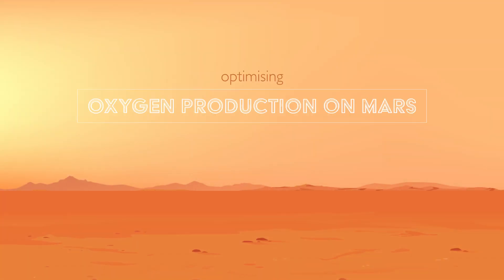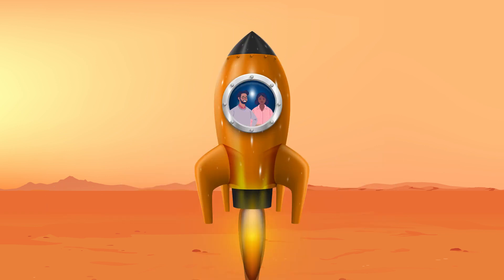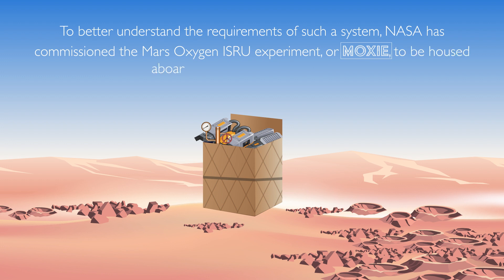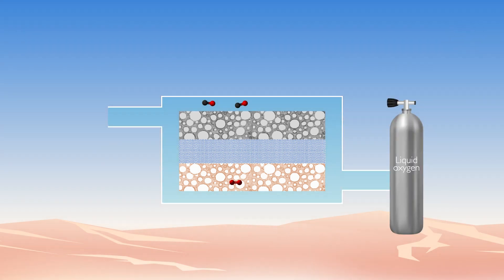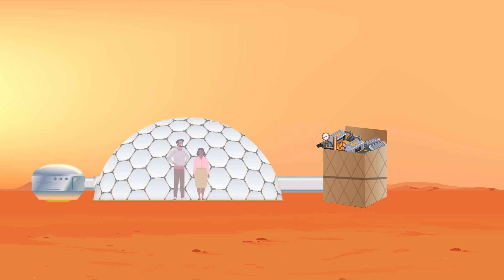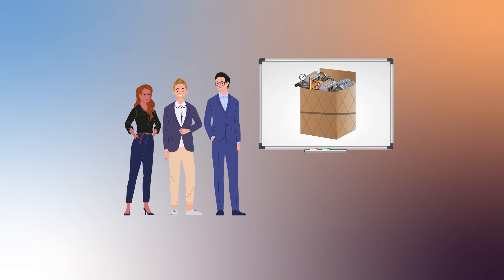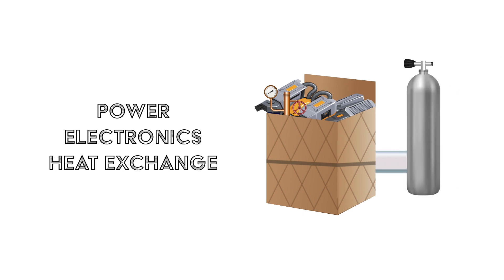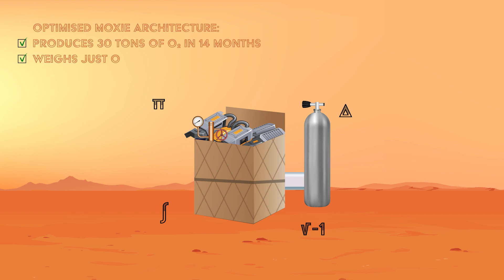Optimising Oxygen Production on Mars | Eric Hinterman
The first human mission to Mars may not be far away, but many preparations still need to be made to ensure the safety of crews once they arrive. One of the key requirements of these missions will be producing a steady supply of oxygen. This will allow crews to survive inside their habitats on the Martian surface, while also providing propellant for a Mars Ascent Vehicle, allowing them to return home.